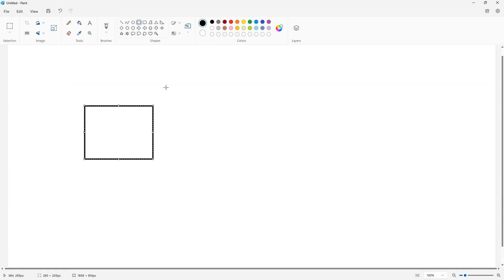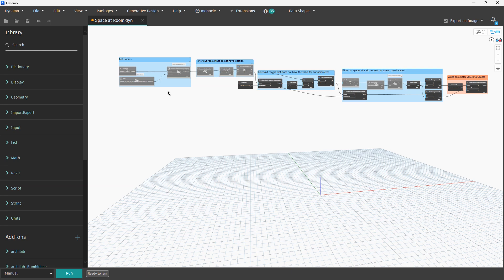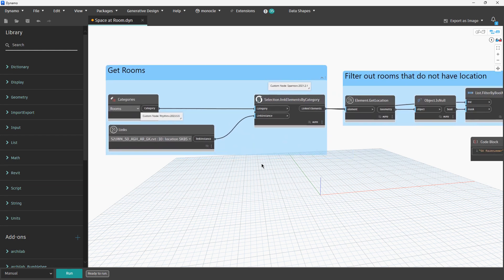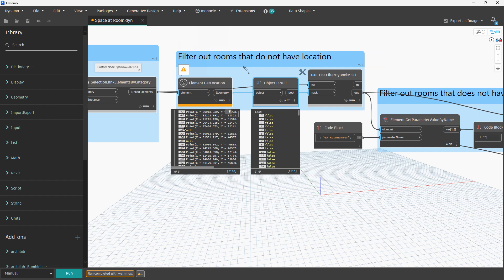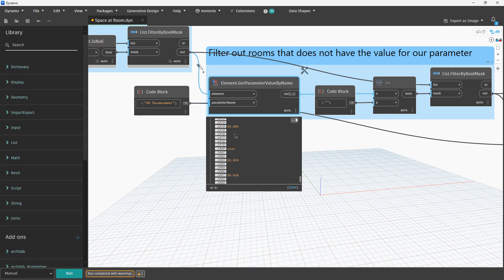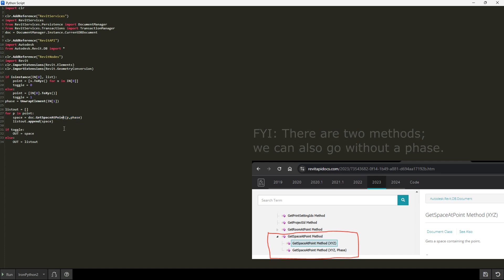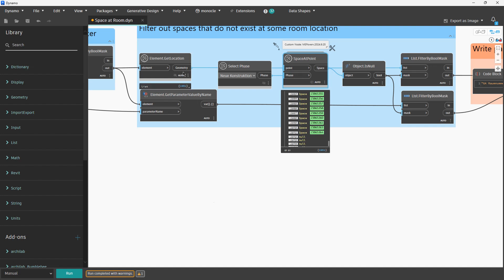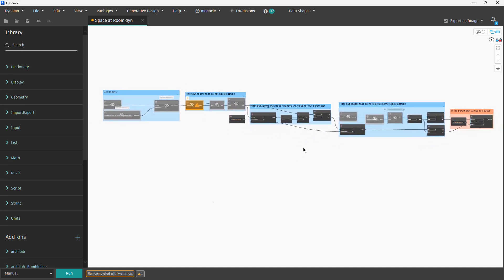Set Space parameter values by Rooms